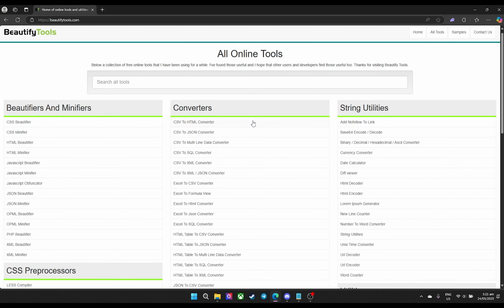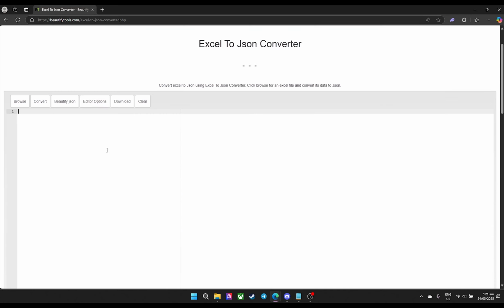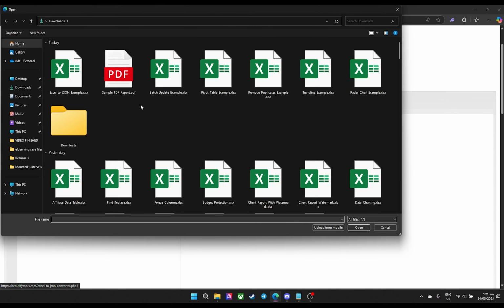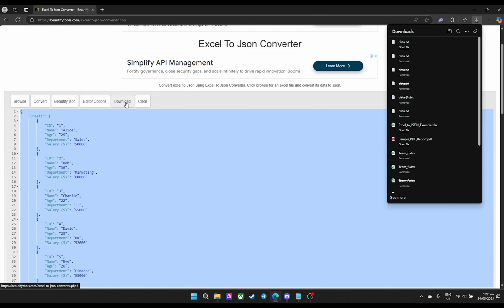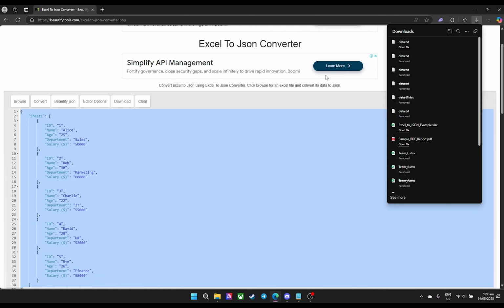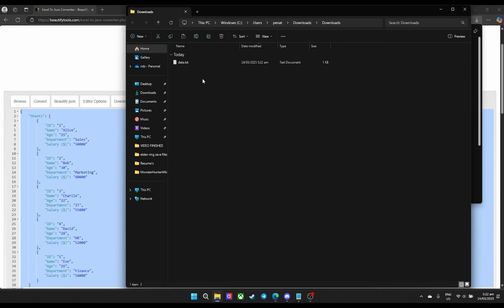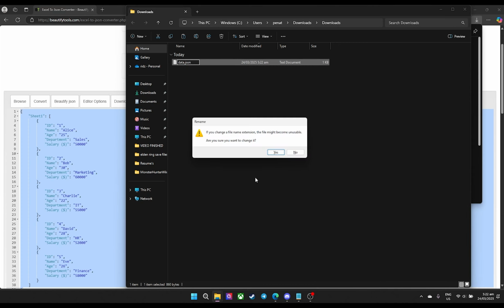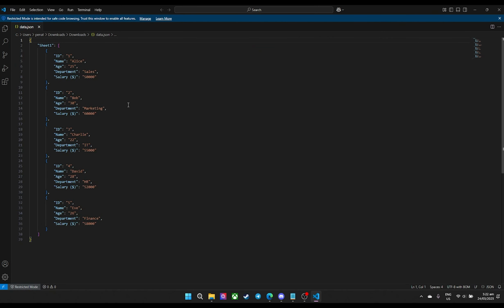How to convert excel to JSON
This is how easy to convert excel to JSON